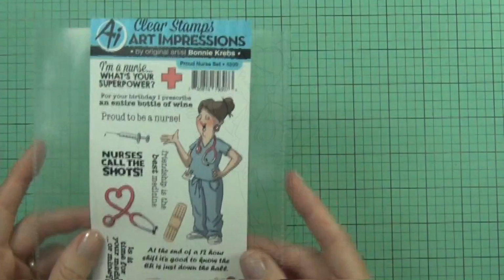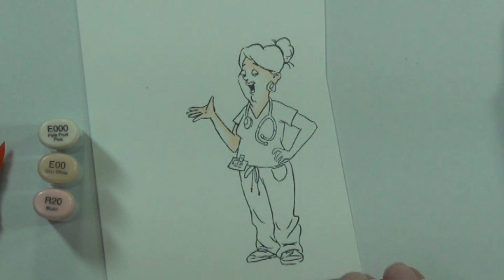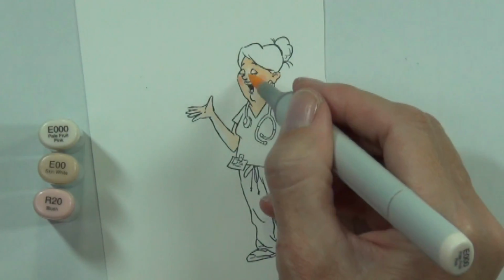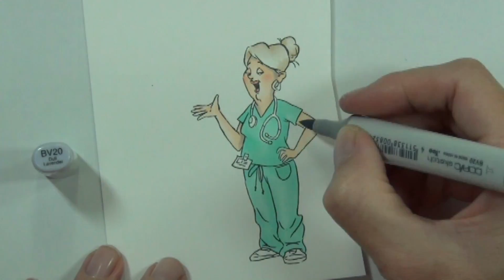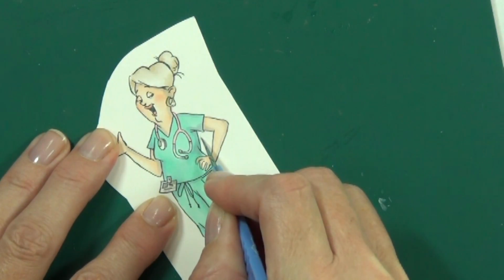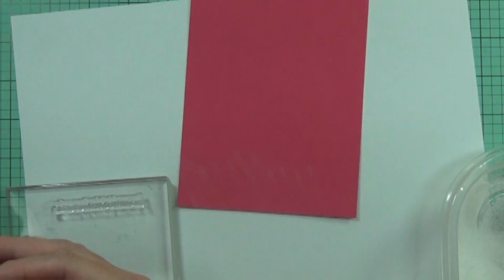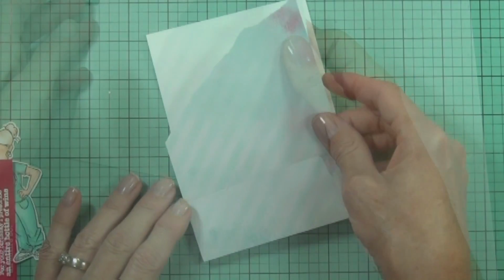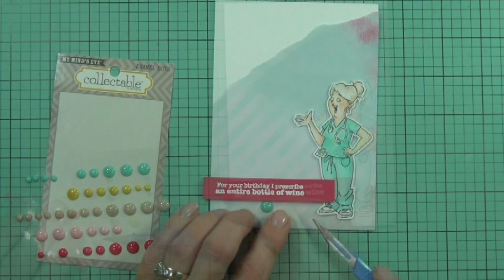Colour with 'U' - Simple Copic Colouring!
These Art Impressions 'cartoon' style images are so easy to colour and you can use a minimal numbers of Copic markers if you either want to stretch your colours or don't have many colours (yet)!
Happy Papercrafting!
Therese